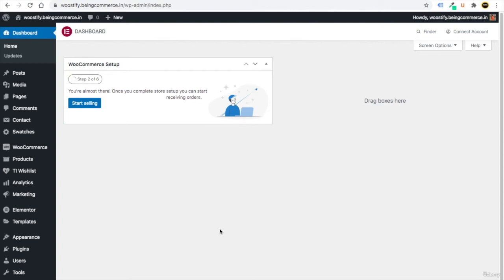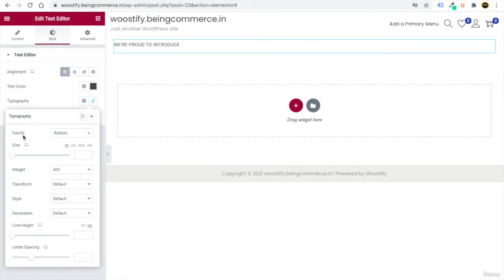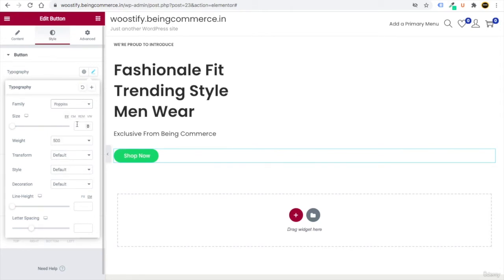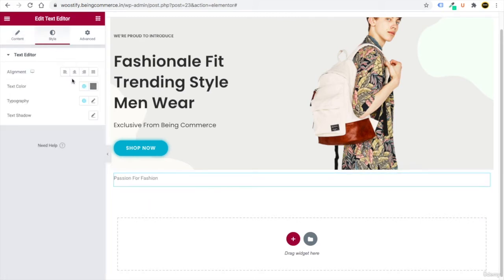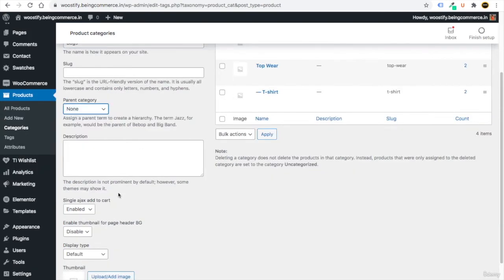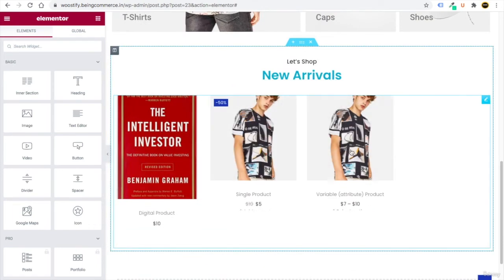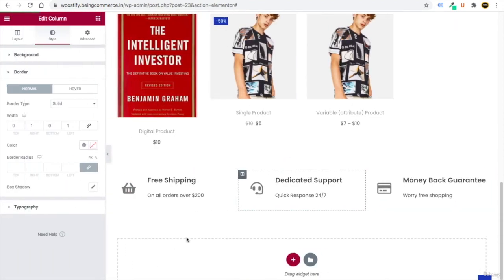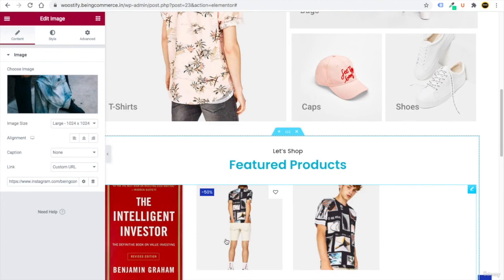WordPress Course Class No.6 Customizing Home page (TCA)